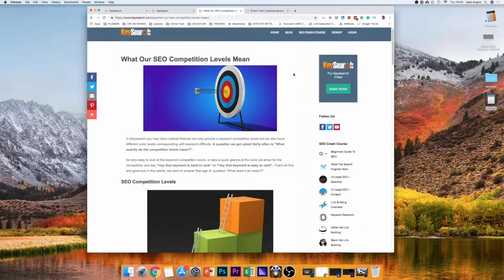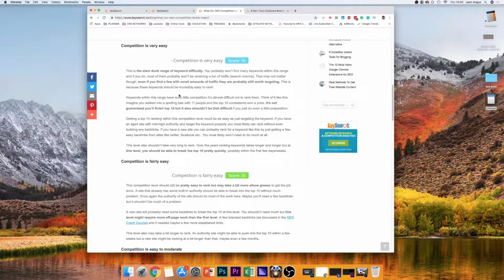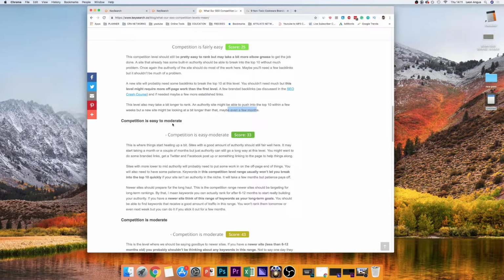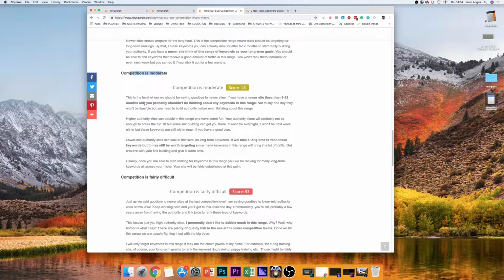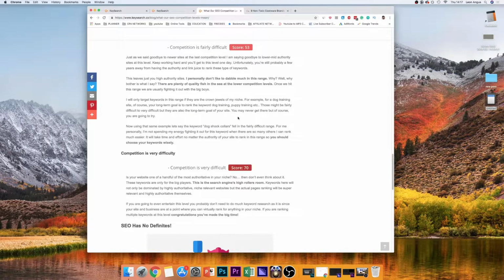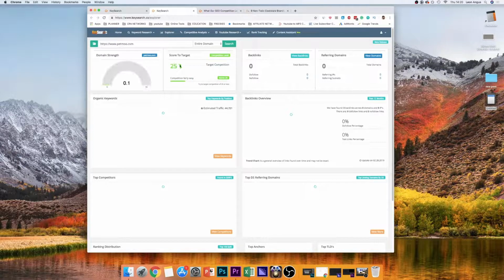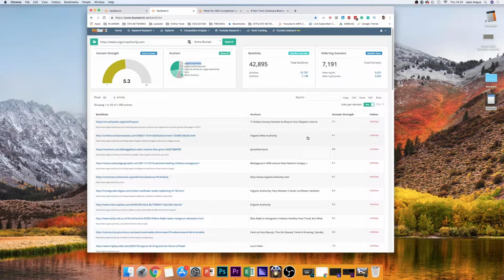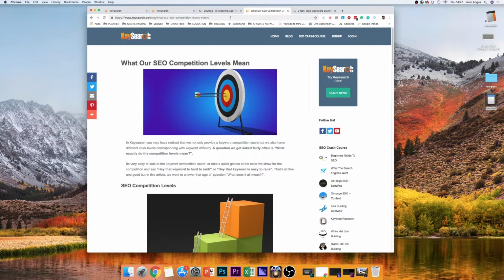Keysearch Tutorial 2019 - Affordable Keyword Search Competition Tool | Leon Angus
Thiskeysearch tutorial will show you how to find the best keywords by checking their difficulty using the Keysearch tool. This video will take you through step by step on how to do this as well as show you how to analyze the level of difficulty each keyword represents.